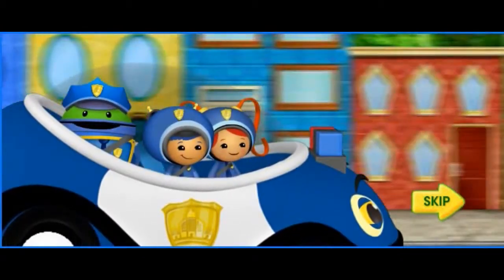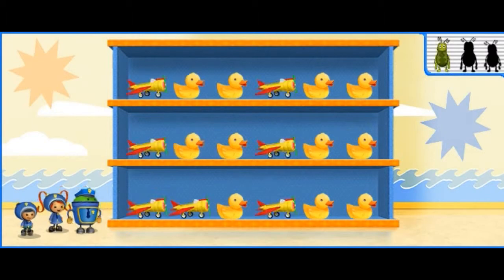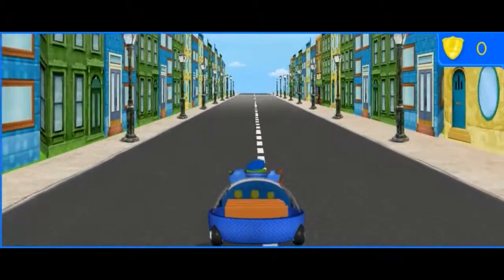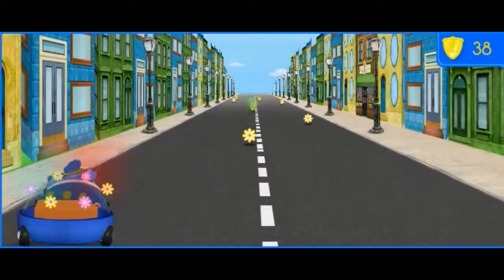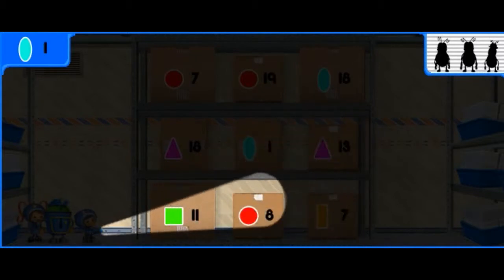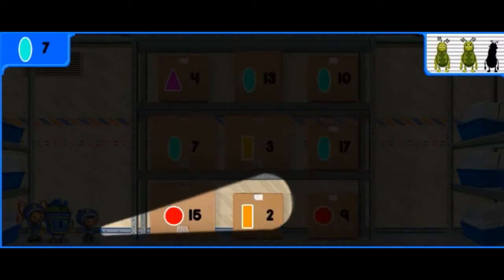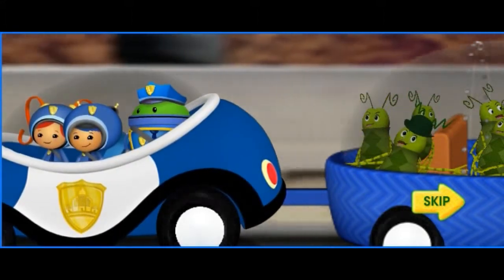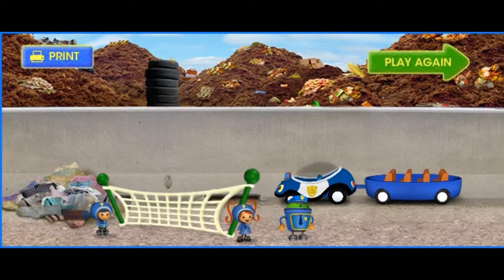Team Umizoomi Umi Cops and the Stinky Dozen Full Episodes for Kids English Movie Games Team Umizoomi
Team Umizoomi - Umi Cops and the Stinky Dozen Full Episodes for Kids in English Movie Cartoon Games Nickelodeon Nick JR  Team Umizoomi

Team Umizoomi is an animated live-action series on Nick Jr. It's located in the center of a wonderfully urban environment, where the streets are paved with origami, the sidewalks are swirled with color, and even the manhole covers have whimsical patterns embedded within. Team Umizoomi is made up of Milli, Geo, and Bot, who solve everyday problems with their Mighty Math Powers in order to keep Umi City running smoothly.

Your preschooler will join these mini and mighty superheroes as their "Umifriend" to solve any and every problem. By demonstrating how math is everywhere and how it's integral to our daily lives, Team Umizoomi engages preschoolers, enhances their interest in, excitement for, and enjoyment of math.

This Channel Contains various things such as New and Funny Games and Movies for Kids/Toodlers/Childrens and Babies, Almost Every Day on this Channel, feel free to subscribe to see more Game Videos from your kids Favourites characters such as Baby Hazel, Dora The Explorer, Bubble Guppies, Peppa Pig, Dora and Friends, Fanboy and Chum Chum, Teenage Mutant Ninja Turtles, Breadwinners, My Little Pony, The Fairly Oddparents, Yo Gabba Gabba, Kung Fu Pand, Tom and Jerry, Go diego Go! and Team umizoomi, We try to provide Quality content for your kids such as Educational Games, Educational tools and Practical skills through their Favorites Characters like Paw-Patrol, Frozen, Spongebob Squarepants, Bubble Guppies, Wallykazam, Thomas and Friends and so much more! Theses are games for Childrens, Kids games, girl Cartoon Games, baby games mostly new or the newest, the best of 2014 / 2015 games!